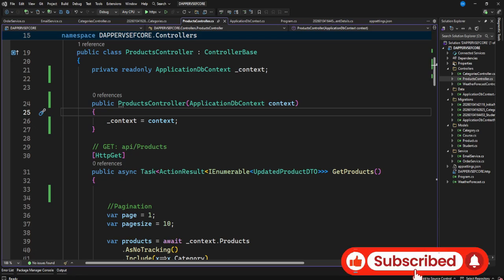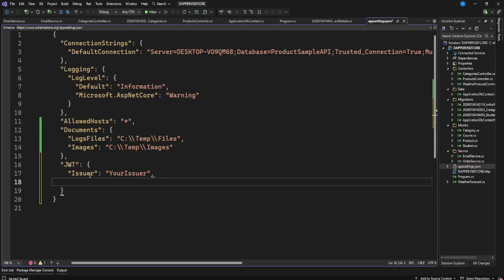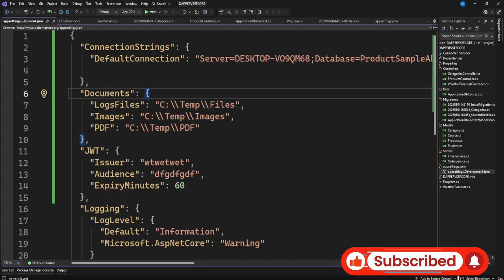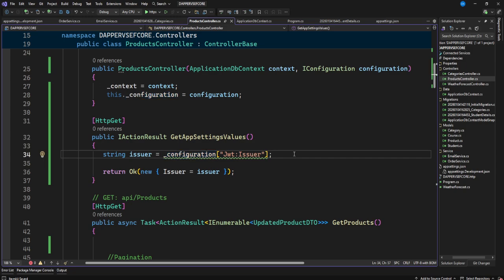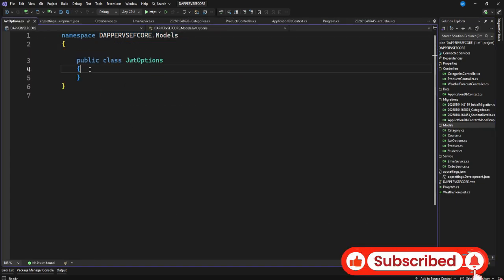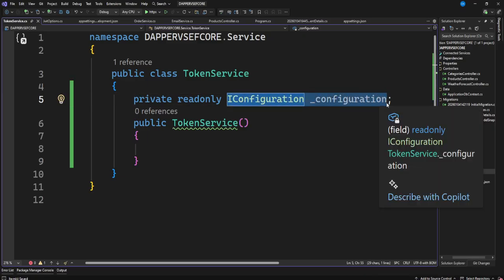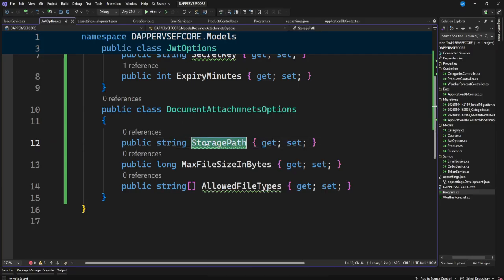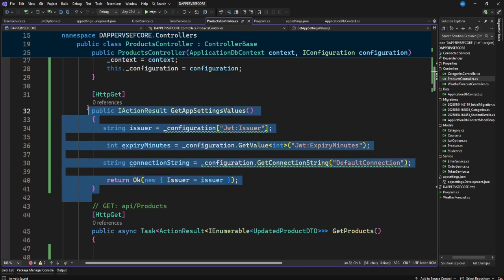🔥 How to Read appsettings.json in ASP.NET Core || IConfiguration || OPTIONS PATTERN || Explained 🚀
In this video, we explain how to read values from appsettings.json in ASP.NET Core step by step.

You’ll learn IConfiguration, Options pattern, IOptions vs IOptionsMonitor, environment-specific settings, and best practices used in real production apps.

💬 Comment if you want EF Core, Dapper, or Clean Architecture tutorials